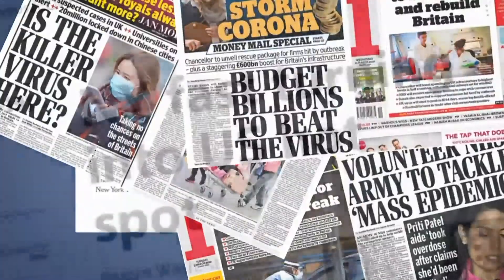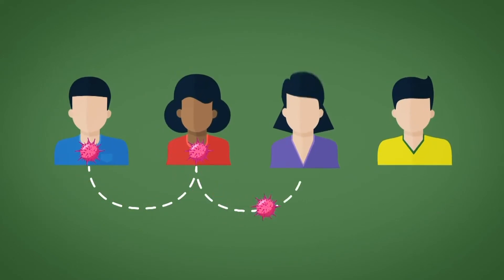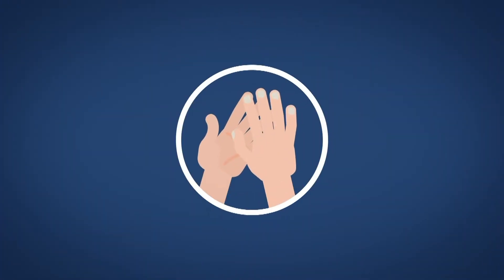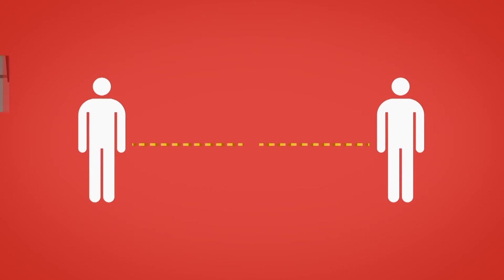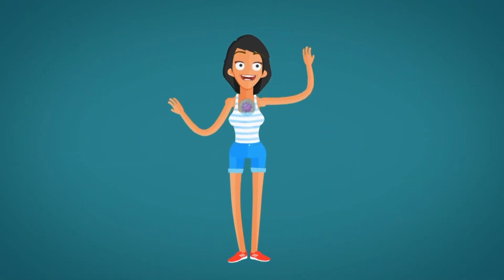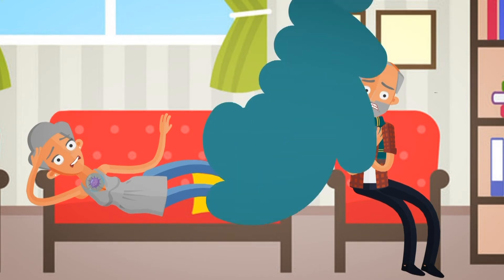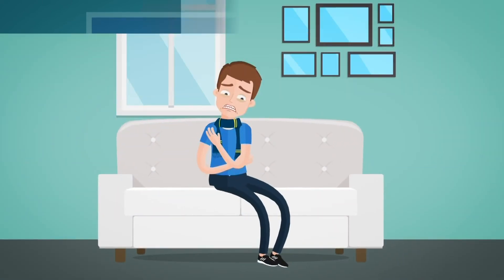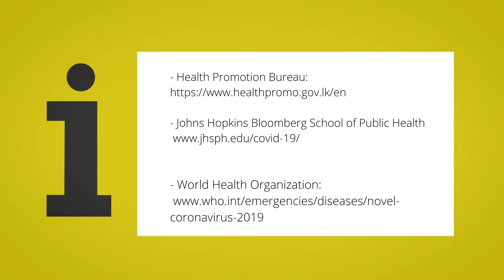[English/Sri Lanka] COVideo19: Johns Hopkins School of Public Health Students Translate the Science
COVideo19 is an initiative led by students and faculty at the Johns Hopkins Bloomberg School of Public Health aimed at disseminating science-based information about COVID19 in multiple languages. We want to make it easy for you and your loved ones to learn how to stay safe during this pandemic that has cost so many lives around the world.

Project Leaders: Dr. Charles Ng, Nhi Dinh
Faculty Advisors: Dr. Alain Labrique, Dr. Rupali Limaye, Dr. Michelle Colder Carras
 Animation Director: Nhi Dinh
Narrator: Thakshayeni Skanthakumar
Video Editors: Wide Angle Youth Media
Content Development Team: Shuoci Su, Rui Chen, You Wang, Andrew Yu, Stephanie Mou, Naosato Shibata, CiJoon Jeong, Cynthia Li, Song, John Yoon, Christin Ko, Xinjie Cindy Yin, Zachary Berliner, Alexandra Mueller, Alex Zimmer, Paulina Sosa, Alia Sunderji, Karina Chavarria, Karim Medlej, Nika Elmi, Alix Faddoul, Jaymie Brooks Dumproff, Haley Budigan, Kirsten Evans, Erin Beasley, Annelise Long, Alexis Dowiak, Sadie Derouin, Spruha Kurlekar, Thakshayeni Skanthakumar, Hunied Kautsar, Ekamol Tantisattamo, Malvikha Manoj, Neha Shanker, Nhi Dinh, Charles Ng